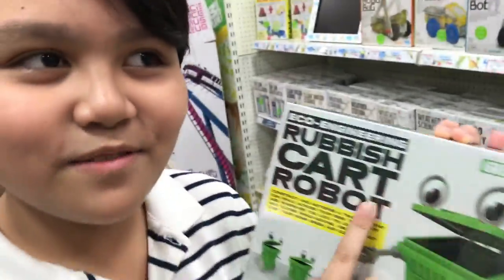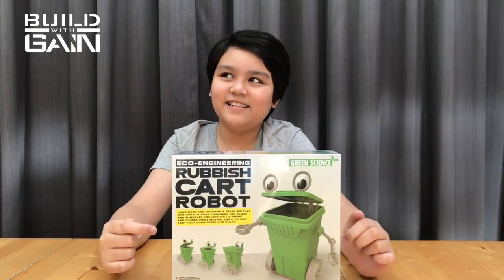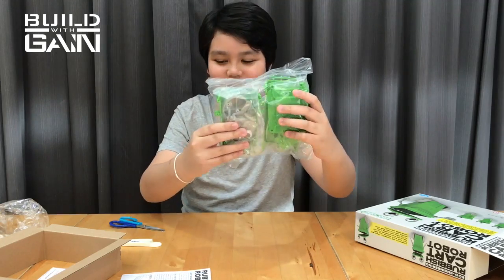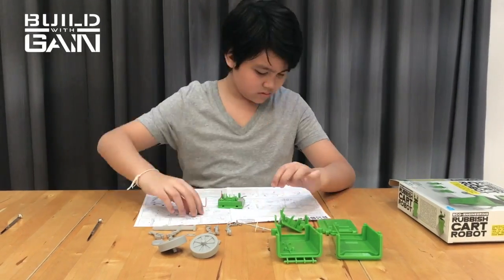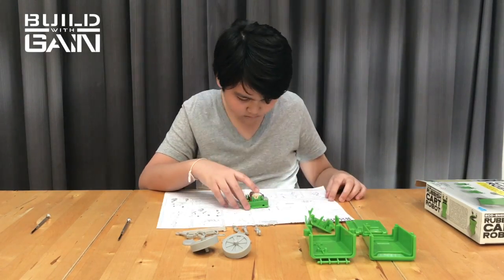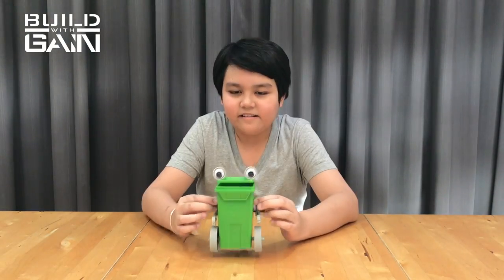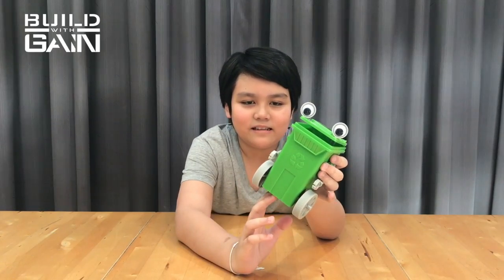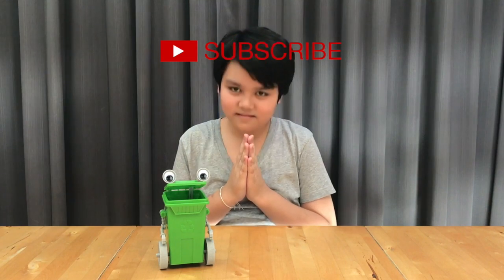EP.15 Build Rubbish Cart Robot Eco-Engineering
Gain build Rubbish Cart Robot Eco-Engineering from 4M industrial development limited.

Construct and motorise a trash bin that can walk across on desk top, floor and whatever you like. Its lid opens and closes while moving. Use it to help keep home green and clean!

Contents : Front cart case, gear cover, rear cart case, chassis, cart lid, wheel x2, battery cover, push rod, axle with gear and cam, eye support x2, upper arm x2, lower arm x2, lever arm, terminal cap x2, mother with wire, stick-on eye x2, push rod clip, screws and detailed instructions, It is approximately 14.5 cm. in height when built.

Cautions! for Ages over 8. Not for children under 3 years due to small parts. Adult guidance recommended. Read the striations before use. Follow them and keep them as reference.

Let Gain know what you want to see next!

Click the “Like” button and “SHARE” with your friends!